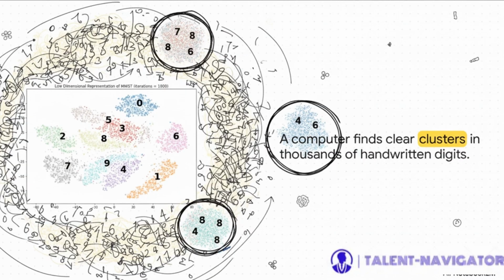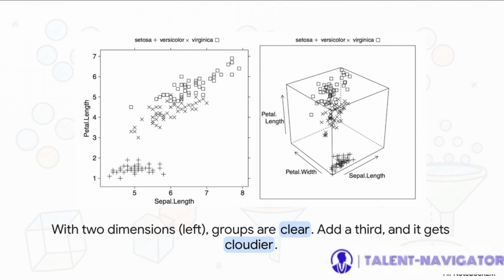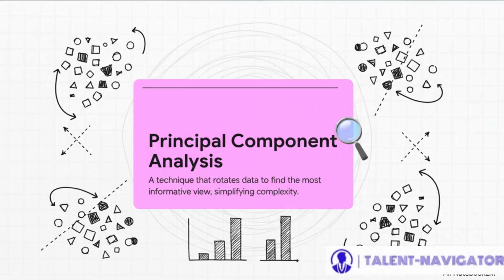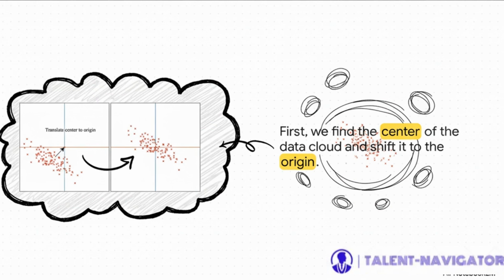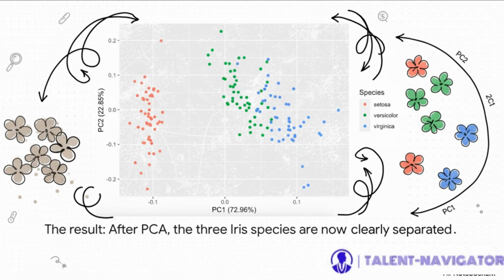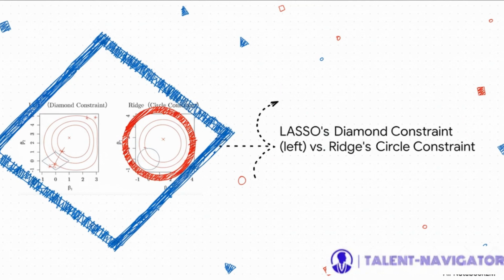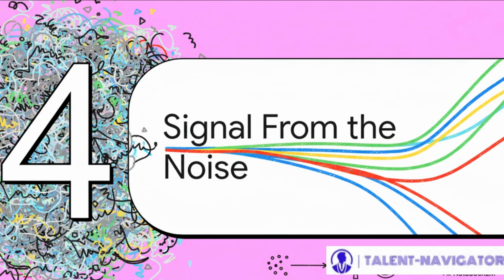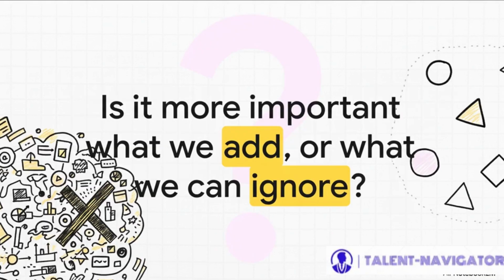Cracking the Longevity Code Interoperability Modern Standards and APIs for Efficient Data Exchange🌐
Summary for [Exploring FHIR and Its Impact on Healthcare Interoperability 🌐]
Understanding FHIR: Enhancing Healthcare Interoperability Through Modern Standards and APIs for Efficient Data Exchange
Understanding FHIR Resources Conformance, Infrastructure, Administration, Clinical, and Financial📊
[00:05]( FHIR enhances healthcare data exchange through modern APIs and interoperability standards.
- FHIR stands for Fast Healthcare Interoperability Resources, a standard by HL7 for electronic data exchange.
- It utilizes RESTful APIs to define key healthcare data resources, enabling secure and real-time health information sharing.

[01:39]( FHIR categorizes healthcare resources for interoperability.
- FHIR organizes resources into administrative, clinical, financial, and conformance categories to enhance data exchange.
- Conformance resources, like capability statements, ensure that systems meet required operational standards for healthcare data interaction.

[03:05]( Explains limitations of one-hot encoding and advantages of subword embeddings.
- One-hot encoding suffers from high dimensionality and lacks semantic similarity, which hampers effective representation of data.
- FastText utilizes subword embeddings to better handle rare words and morphology, capturing shared roots in text.

[04:33]( Directed Acyclic Graphs (DAGs) enhance causal inference in healthcare.
- DAGs facilitate modeling relationships such as smoking's impact on lung cancer, providing clarity in causal analysis.
- Biomedical Named Entity Recognition (NER) identifies key terms in unstructured text, categorizing them into diseases, drugs, genes, and procedures.

[06:01]( NLP techniques enhance relation extraction in healthcare.
- Relation extraction identifies connections, like how aspirin treats myocardial infarction, crucial for healthcare analytics.
- Stemming and lemmatization are NLP methods that simplify words to their root forms, improving accuracy in clinical language processing.

[07:29]( FHIR enhances healthcare interoperability through structured data exchange and analytics.
- Optometrists use a mobile app to record vision results, generating referrals and syncing data with central EHR for analytics.
- Semantic interoperability is achieved using standard terminologies and vector space embeddings to ensure consistent data meaning across systems.

[09:04]( FHIR enhances healthcare interoperability by enabling seamless data exchange.
- Profiling in FHIR allows customization of resources, ensuring local contexts and standards are met, such as specific allergy profiles.
- Interoperability in FHIR facilitates different healthcare systems to effectively communicate and utilize shared data through standardized APIs.

[10:35]( FHIR enhances healthcare data exchange through simplicity and flexibility.
- FHIR combines features of previous standards, focusing on ease of implementation and extensibility for new data types.
- Unlike HL7, which was complex and prescriptive, FHIR promotes efficient data exchange using modern web technologies like REST APIs
Key Insights for [Exploring FHIR and Its Impact on Healthcare Interoperability 🌐]

**Implementation Aspects**

- **RESTful APIs:** FHIR utilizes RESTful APIs that allow for efficient data exchange over the internet, making it compatible with modern web applications.
- **Granularity:** Unlike HL7, which often required the exchange of entire documents, FHIR focuses on smaller, meaningful data units, enhancing efficiency in data handling.
- **Capability Statements:** FHIR includes resources for defining system capabilities and compliance, ensuring that servers can perform necessary operations like reading or updating patient information.
- **Support for App Economy:** The framework allows for the creation of various health applications, promoting a robust ecosystem that can respond to healthcare needs more effectively.
- **Enhanced Data Capture:** FHIR's structured approach to data helps in maintaining consistency across implementations, ensuring reliable and accurate health information management.